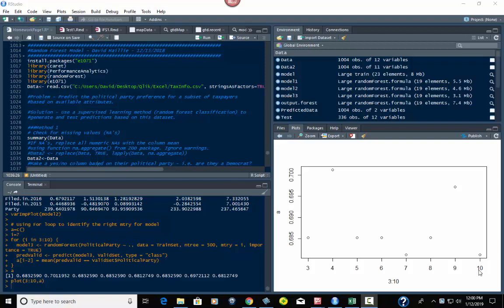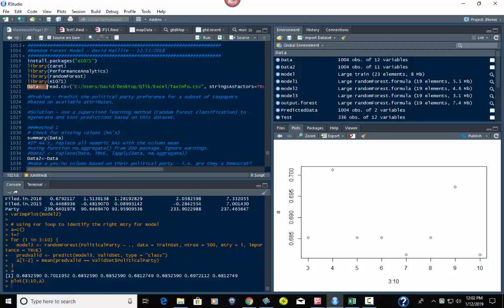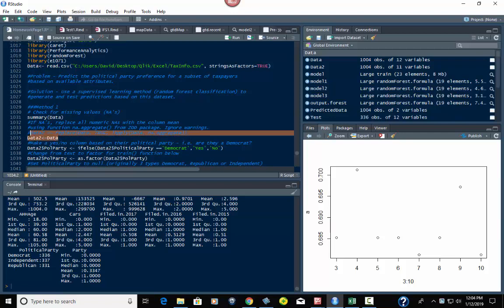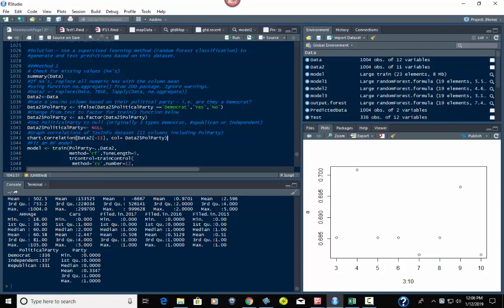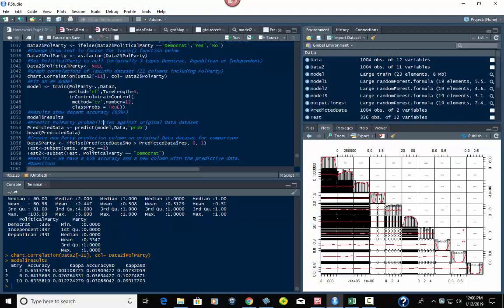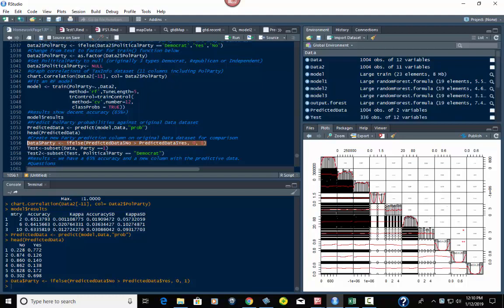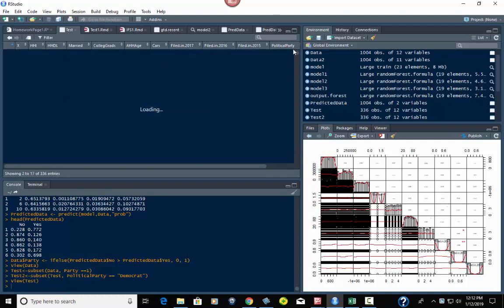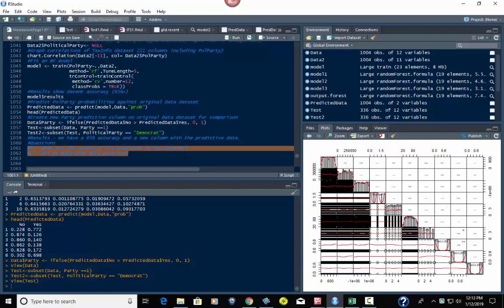Random Forest Classification in RStudio - Part 1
This video is the first of a three-part tutorial series on random forest classification in RStudio.  In this video the example data set is taxpayer information and the real-life data problem we solve is can we classify and determine a person's political preference based on data attributes in a dataset?

We start off doing a little data analysis in creating some new columns in our data set. Then we use the train function in caret package in r.  We use the train function to build the random forest in rstudio. We then determine the accuracy of this model and then score the original data to see how accurate our predictions are.

I show you how we go through this step-by-step in the code and then I also show you how I end up with some questions in the end that I want to answer and they'll be answered in the next videos.  These questions are things like which attributes are stronger than others and can we make this random forest model more accurate?

Random force models are easy to work with and can be very accurate.  They are also a type of supervised learning as we are using this on data we already have.  We just set the column of known values to knoll and then run our model to predict what they would be.  We then placed the predicted values in a new column and compare them to what the old column was to see how accurate we really were.

I hope you found this interesting and informational on how to use the caret package, train function and random forests in RStudio.

Please stay tuned as I have two more videos in this series coming out and you will definitely want to watch those as I will show you how to determine which attributes are more important than others and then we will also look at increasing the accuracy of our model.

Thanks again have a great day. God bless!